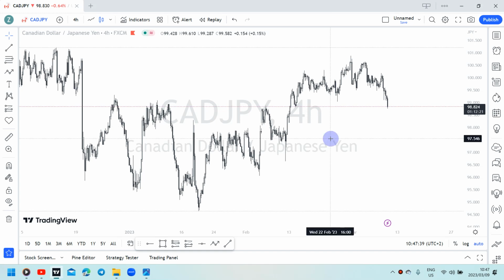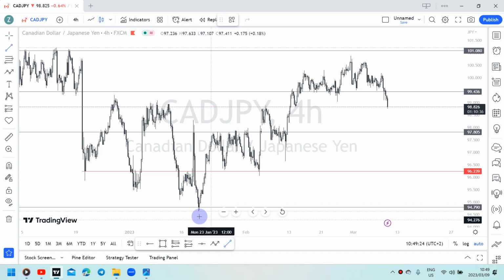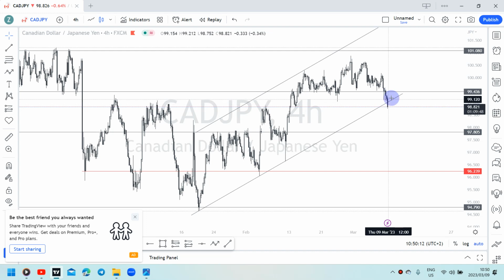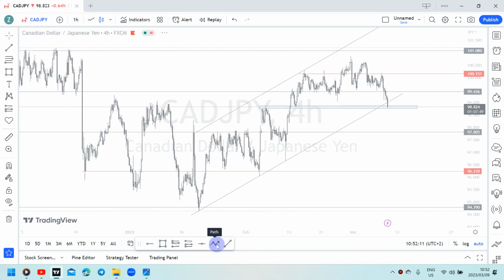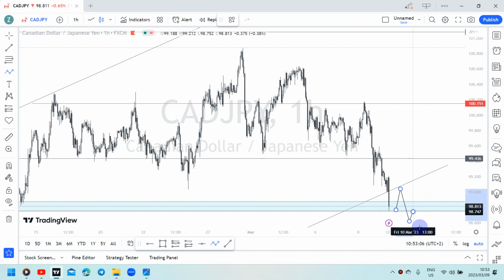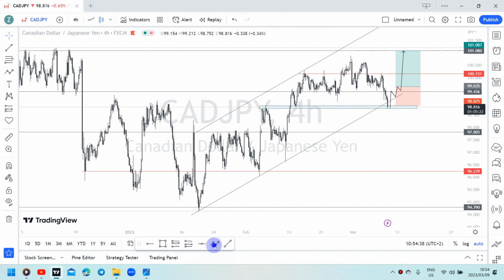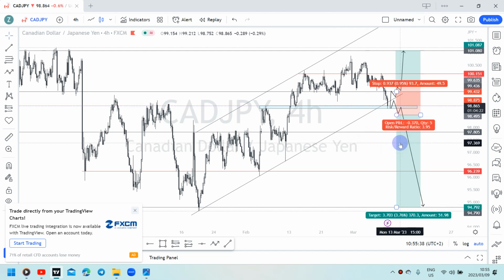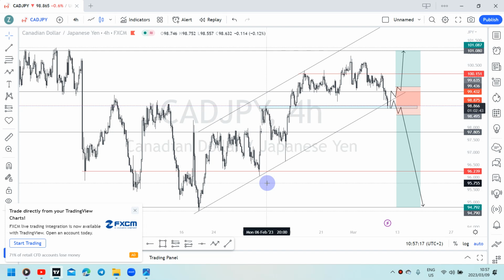LIVE Forex Analysis || CADJPY🔥📊✅